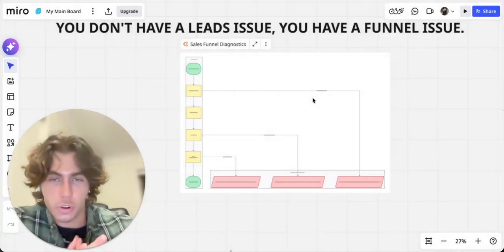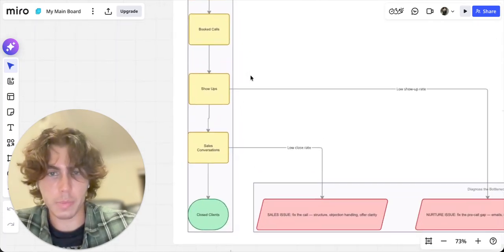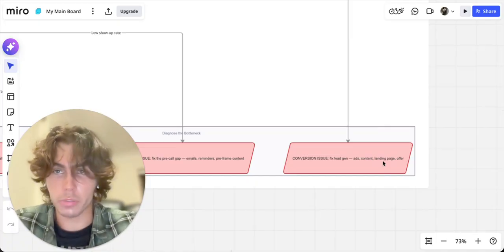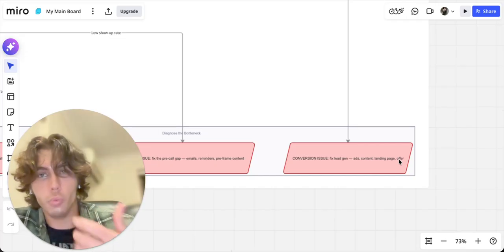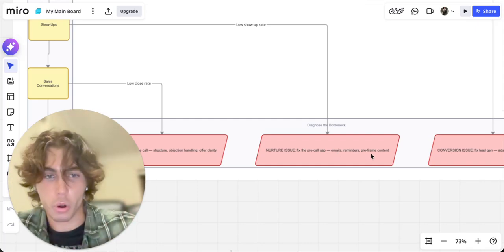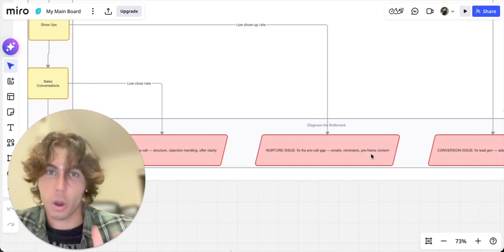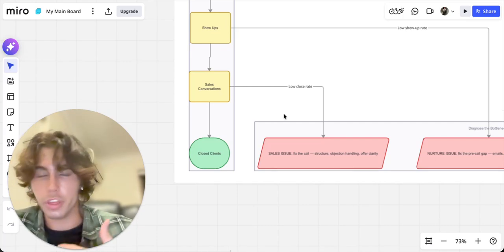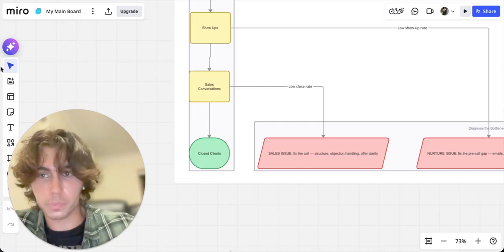DO THIS TO FIX YOUR COACHING OFFER.